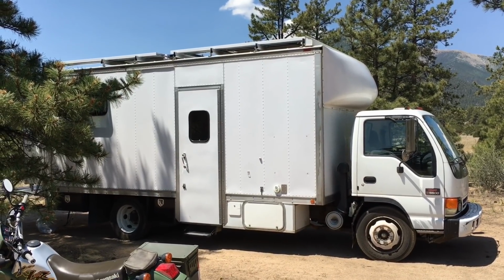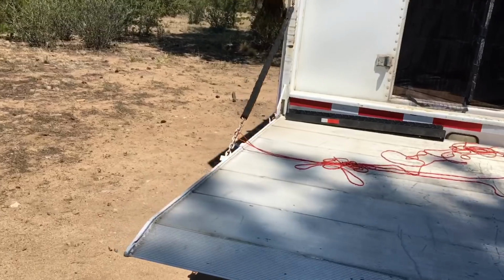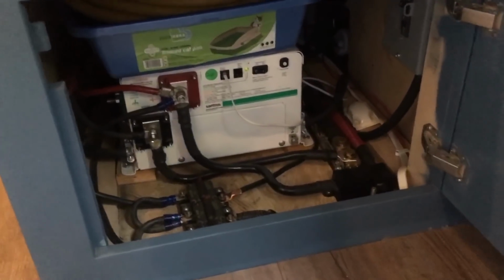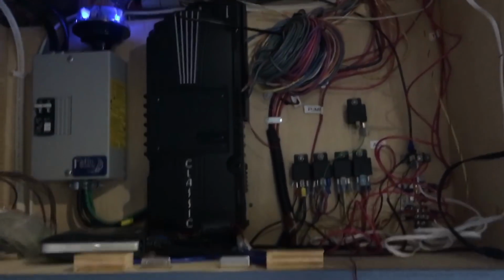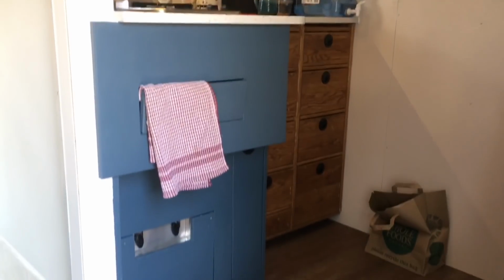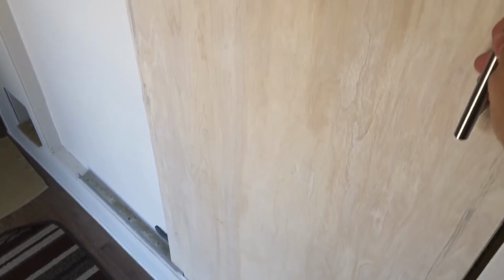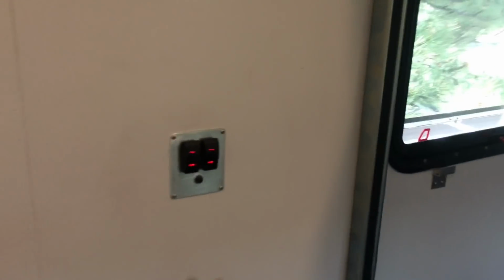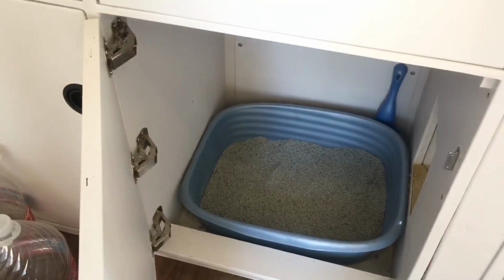Tour of Moby, my converted box truck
Here is a little tour showing my mostly completed tiny-home/adventuremobile, Moby.

Moby is an 18ft GMC W5500 (basically an Isuzu npr) that was a Matco tool truck in a past life.

Other specs:
27gal fresh water tank
30gal gray water tank
1280W LG solar panels
696Ahr (8352Whr) flooded lead acid batteries
9-10MPG ( 😕 not as good as I'd hoped)
4 cyl 4HE1 turbo diesel 175hp.
Automatic 4 speed+OD transmission
200K miles